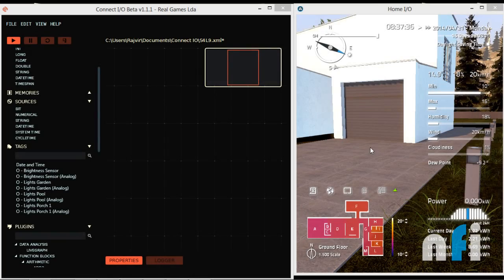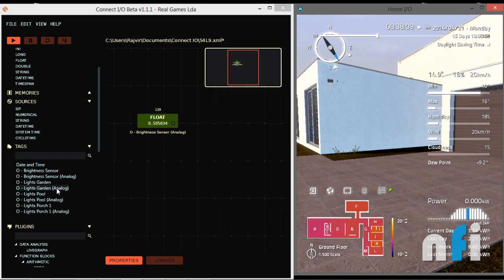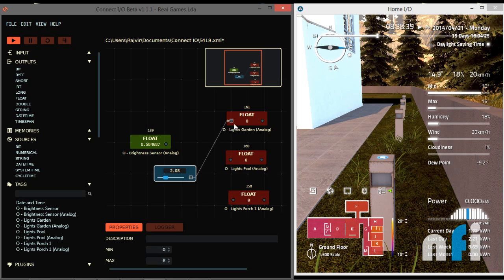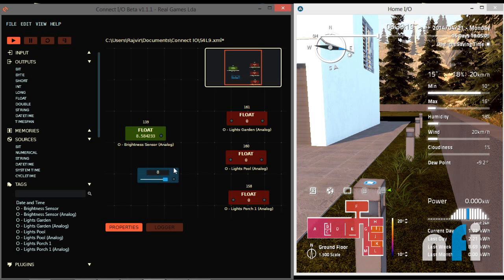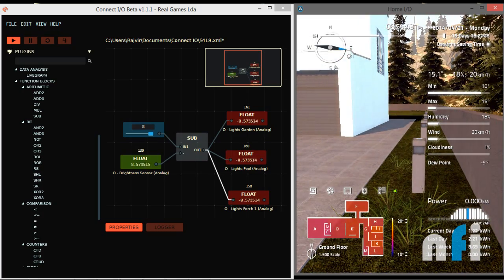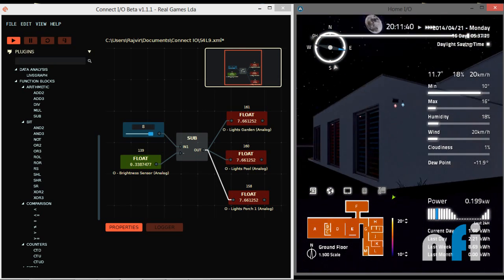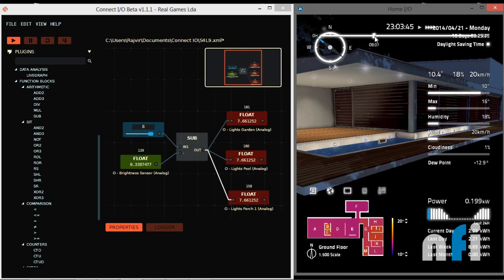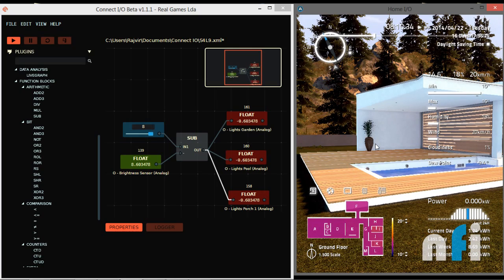Home Automation: Analog Automatic Lights ON OFF using Brightness Sensors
Cheers,
Rajvir Singh